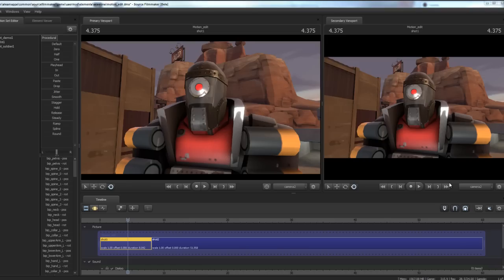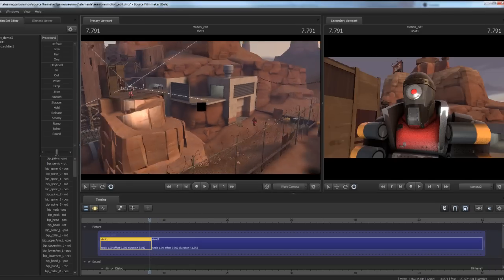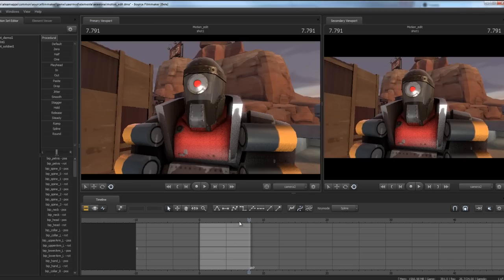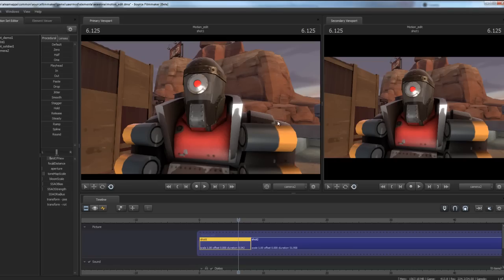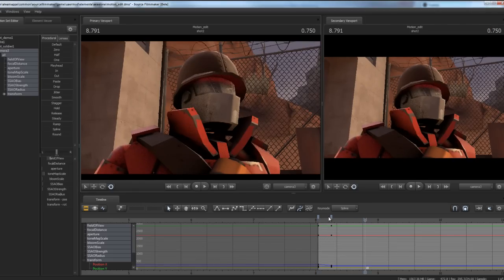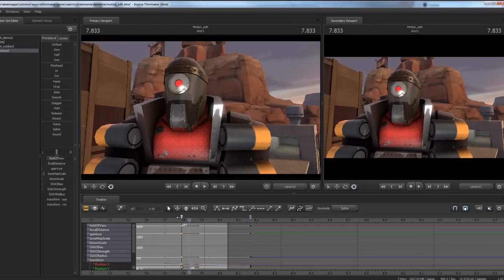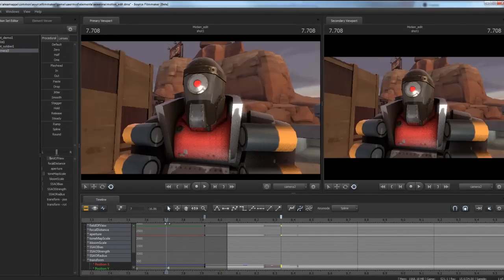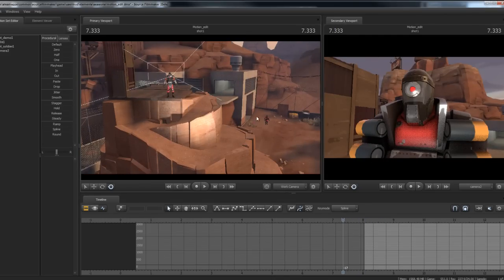[ Tutorial ] Hiding an Edit in Motion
Made to addess comment number 1 in this video where the commenter asks how valve did THIS camera move

I am so drunk